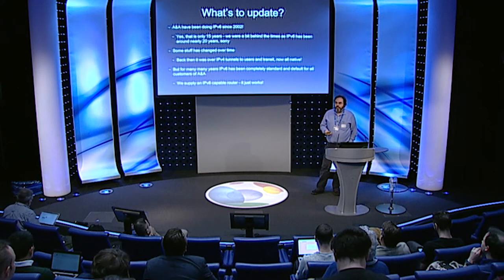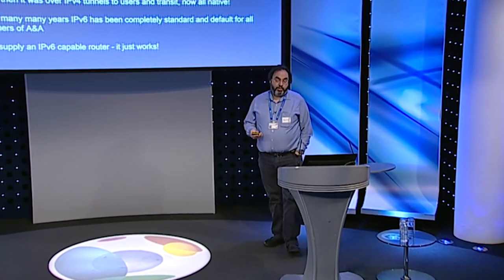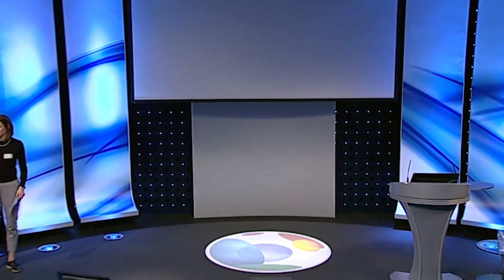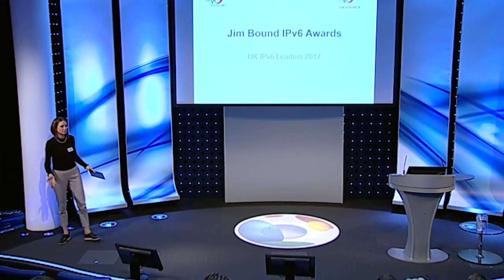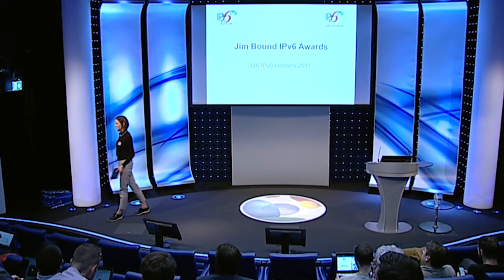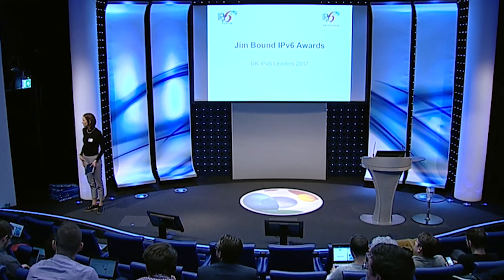UK ISP and Content provider updates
Nick Heatley, EE
Adrian Kennard, A&A
Lazlo Fintor, Hyperoptic
Andrew Hudson, BBC

UK IPv6 Council Annual Meeting
5 December 2017